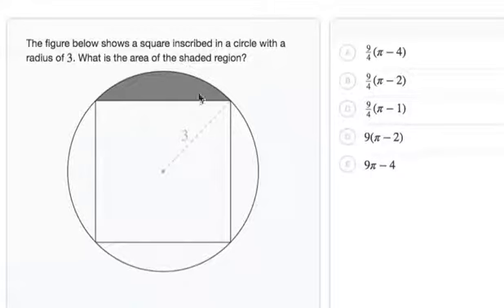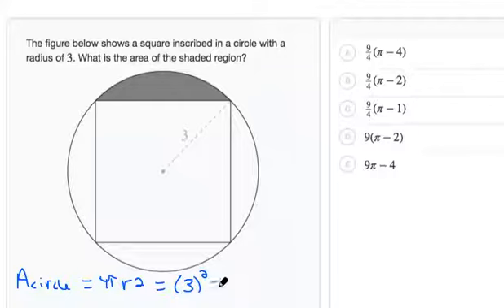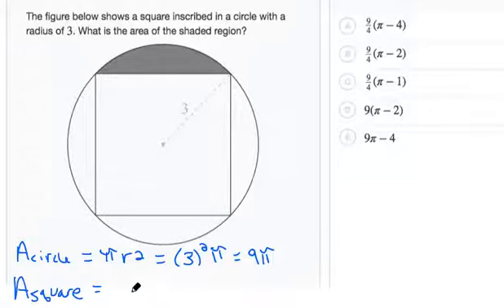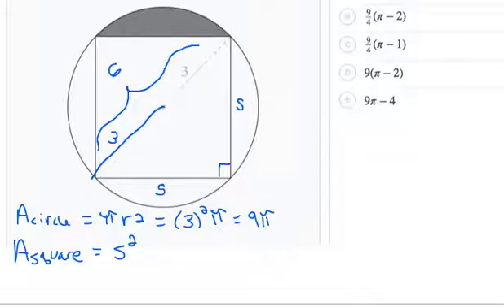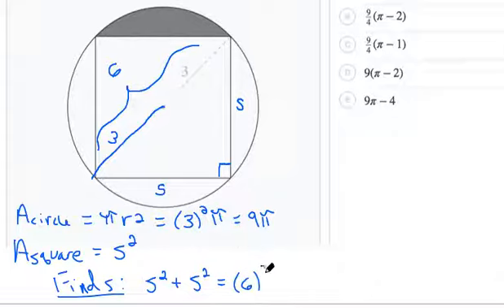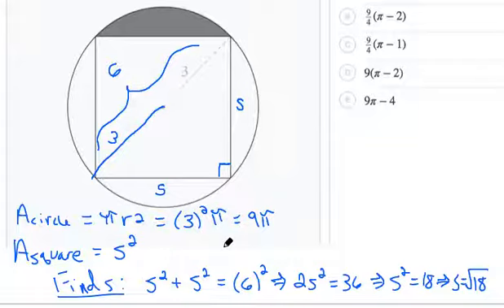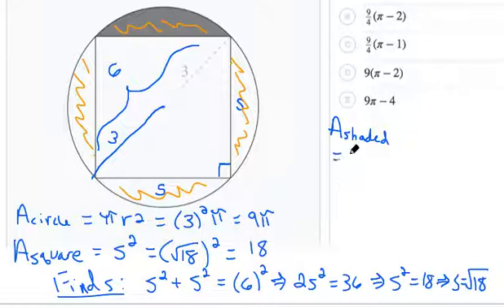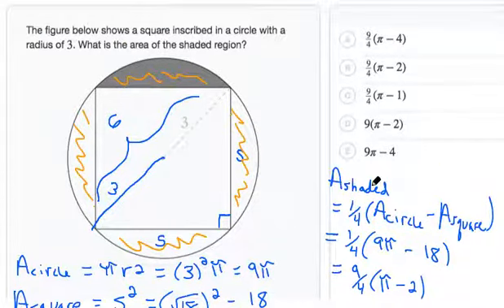GMAT PS 1283